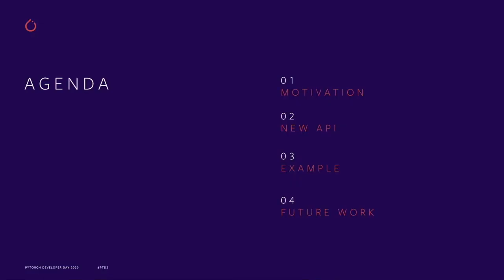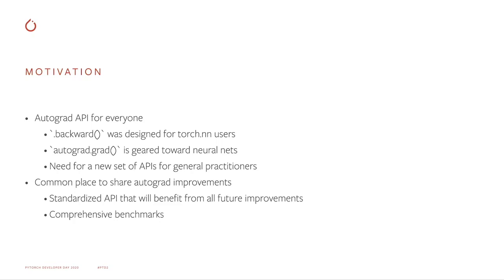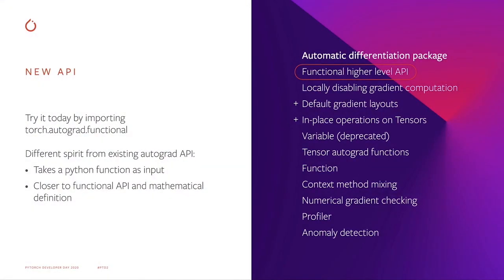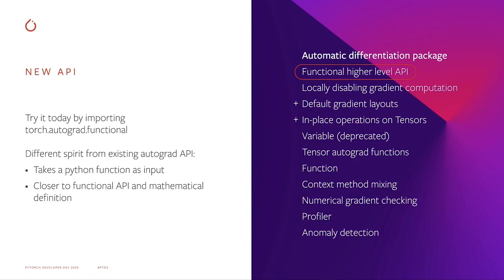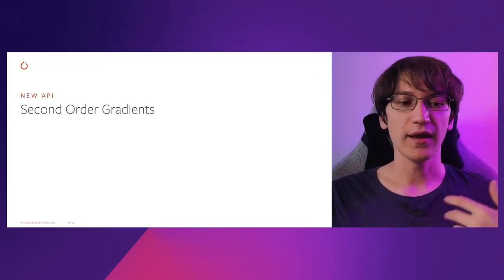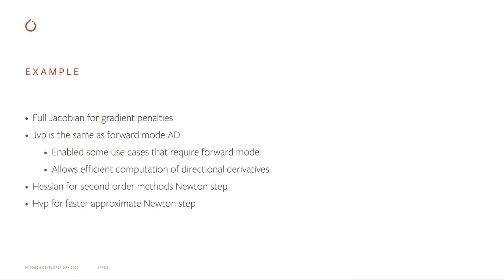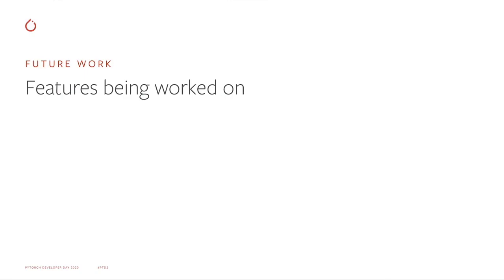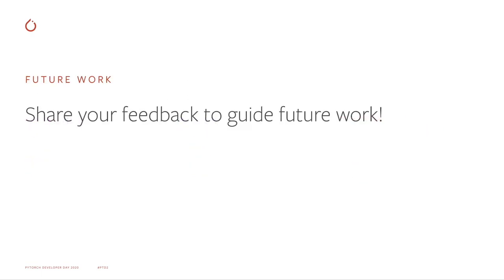High level API for autograd | Pytorch Developer Day 2020